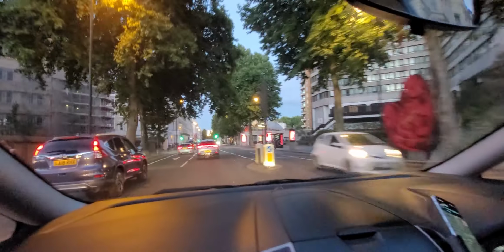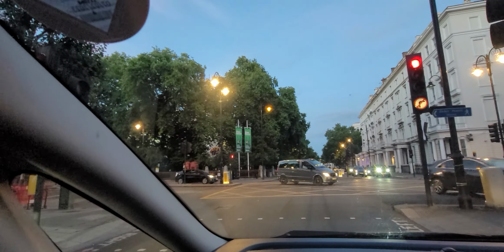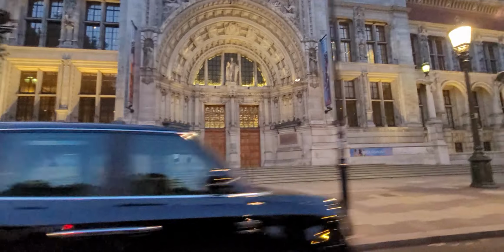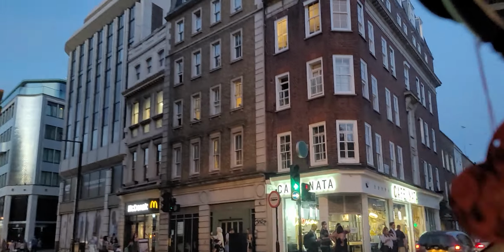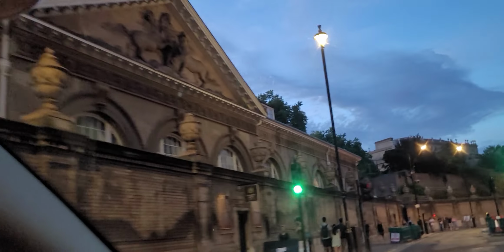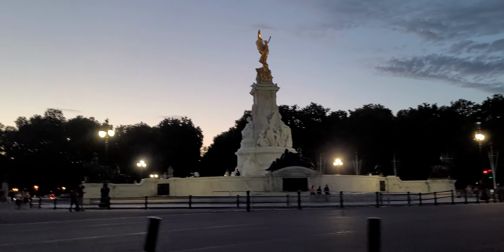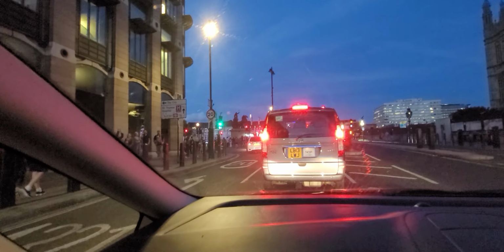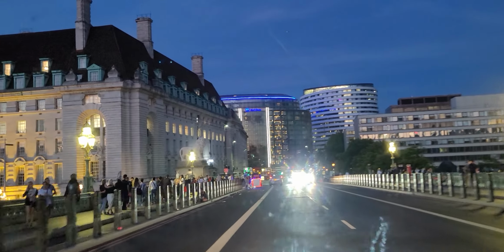Passage à Londres, Angleterre 3/08/22